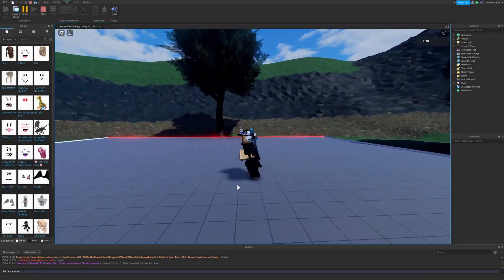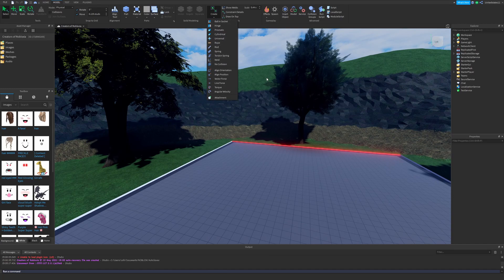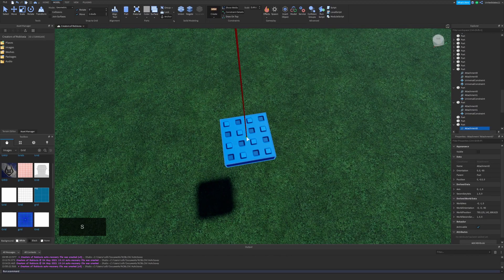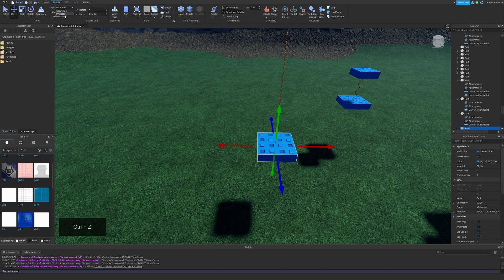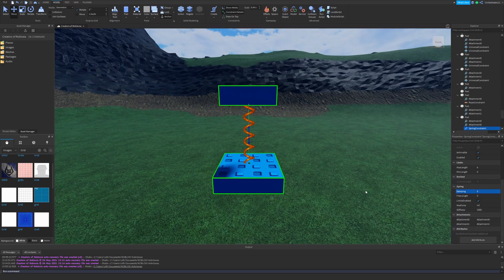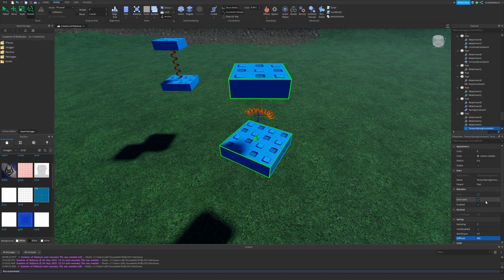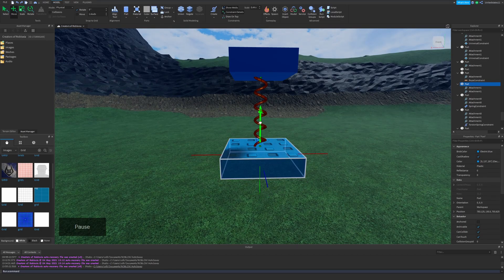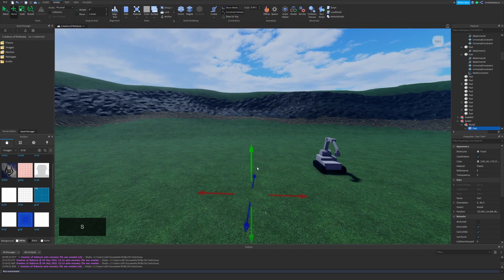ROBLOX Building - How to use the new Physical Dragger in Studio!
Hello everyone! Welcome back to another Roblox Studio Video! I appreciate your viewership! Today we go over the new Physical Dragger movement mode, used primarily for moving and testing constraints! :-)

Catch me livestreaming on Twitch! 7PM or 8PM EST